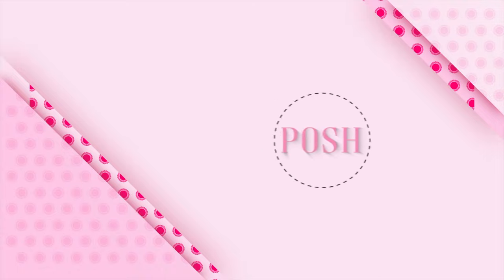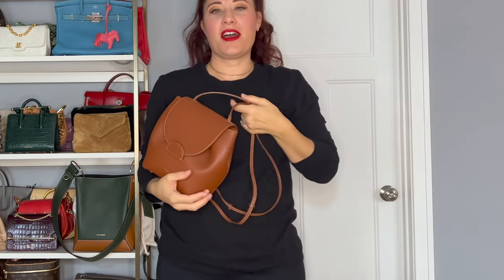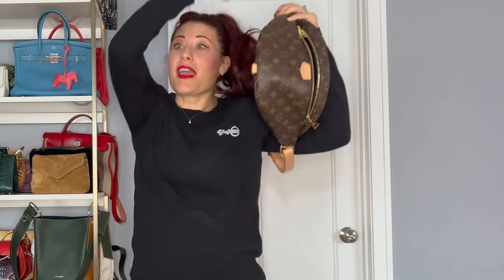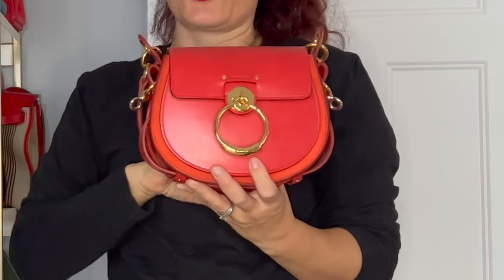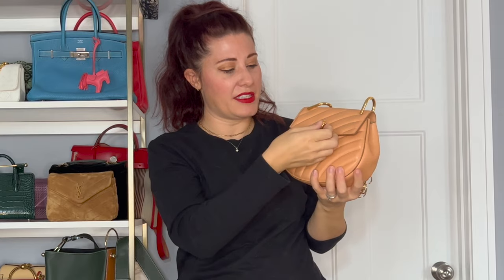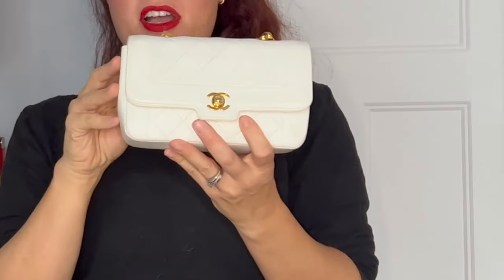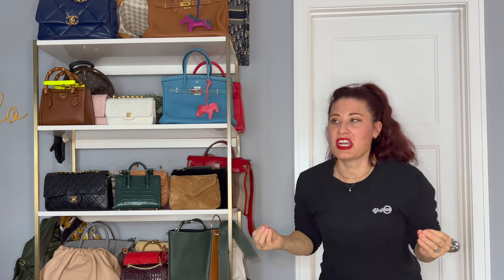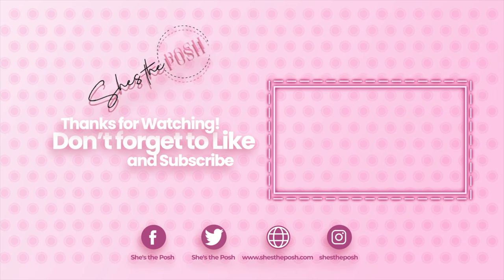60 Extravagant Designer Handbags That Will Leave You Speechless!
LVHope you enjoy My huge collection!

Handbags shown

Vintage Japanese basket bag
Heru Tote
Louis Vuitton Vintage 45
Polene Number 7 Number 11
LV Documents Case
Marc Jacobs The tote bag
Prada Nylon Backpack
Strathberry Crescent
Loewe Basket bag
Strathberry Miditote
Loewe Puzzle Bag: Loewe Puzzle Bag
Prada Re-edition
Chloe Faye Medium: Chloe Faye Medium
YSL Vintage Clutch
LV Multi Color Alma PM: LV Multi Color Alma PM
Medium Puffer Lou Lou
Chanel Sunset by the sea
Saint Laurent Denim Belt bag
LVSpeedy HL
Gucci White small belt bag
Louis Vuitton Belt bag
Nice Mini and Nano
LV Petite Sac Plat
LV Nano Noe Olympia Cats Clutch
Strathberry Lana bucket bag
BV Cassette chain bag
Chanel Tripple coco backpack
strathberry east west mini
Chloe Tess bag
chloe nile Med
bottega venetta pouch bag
givenchy antigona soft tote
saint laurent toy loulou
saint laurent small loulou
hermes her bag
strathberry nano tote
chloe drew bijou bag
diorrama small metalic
vintage chanel classic flap
chanel small tweed flap
saint laurent small puffer
birken 30 blue jean: birken 30 blue jean
kelly 32
vintage mini chanel diana bag
chanel denim small
lv utility
gucci mini diana
fendi baguette
lv palm spring PM Reverse
birkin 35 gold togo
dior booktote
chanel 19 medium navy
lv noe gm